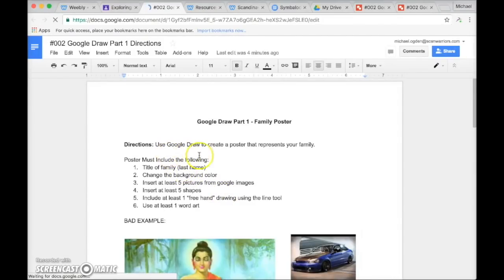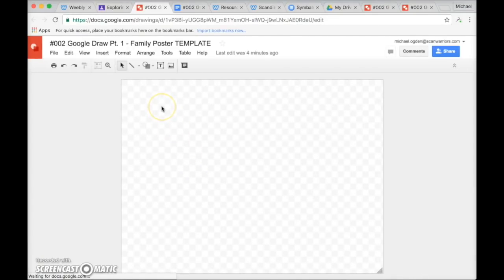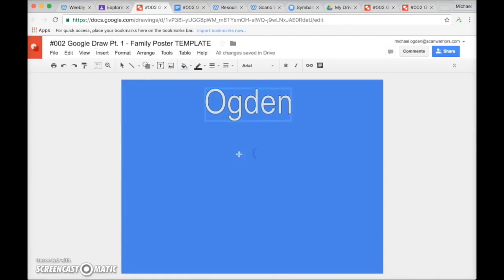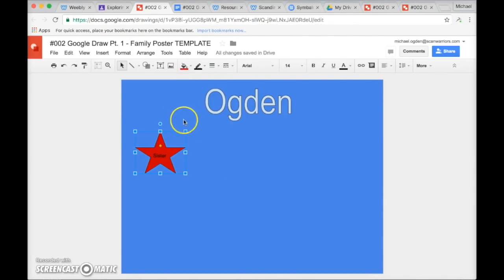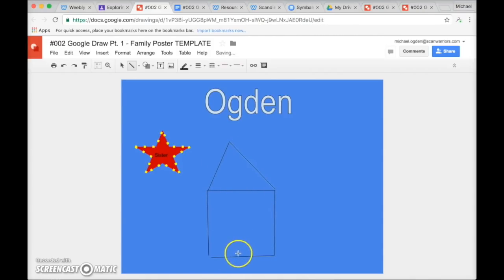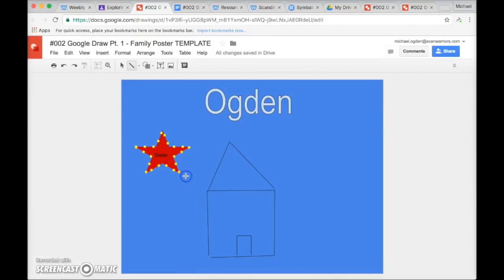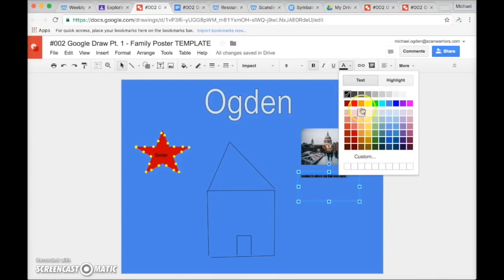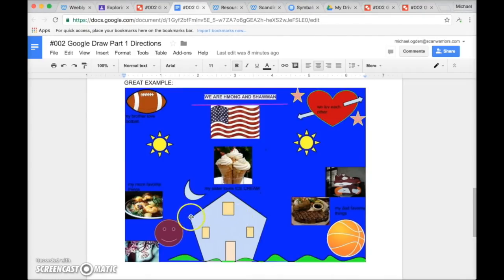Google Draw Family Poster Tutorial 18-19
This video is about Google Draw Family Poster Tutorial 18-19